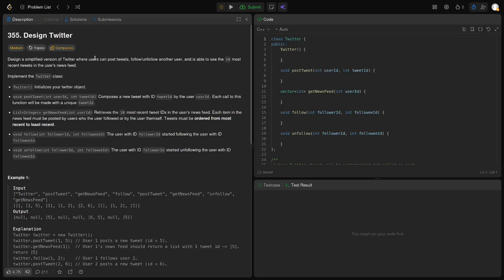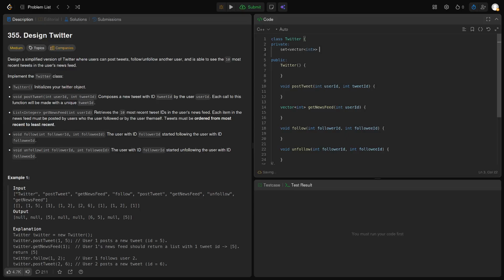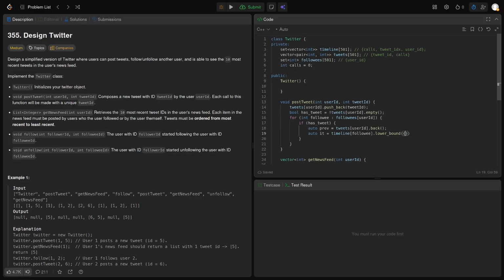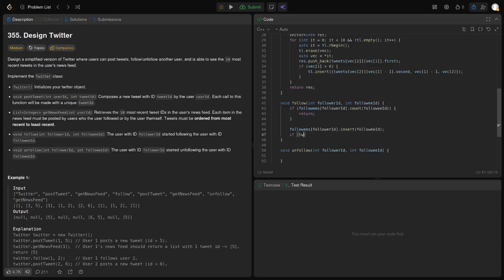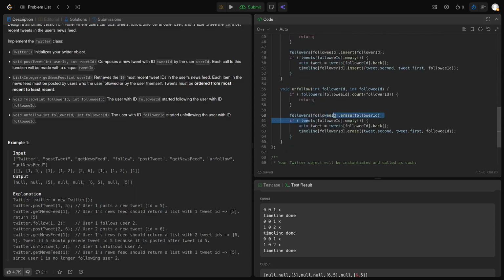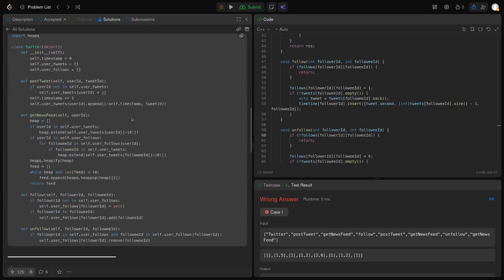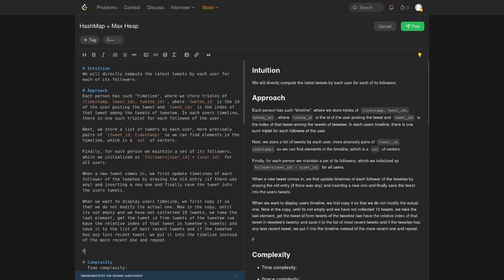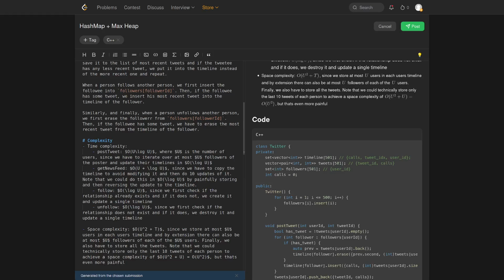Design Twitter - Leetcode 355 - Road to FAANG #161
max pain and to think that you can do 2 more optimizations to bring down both time and space complexity 😭💀